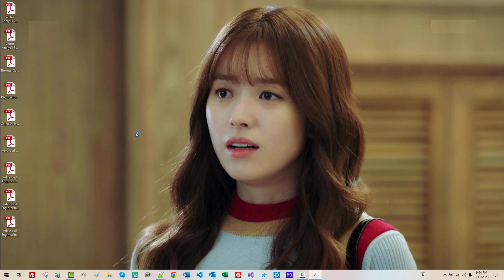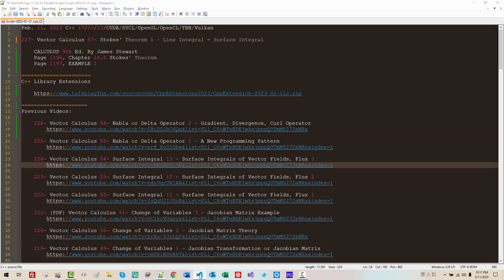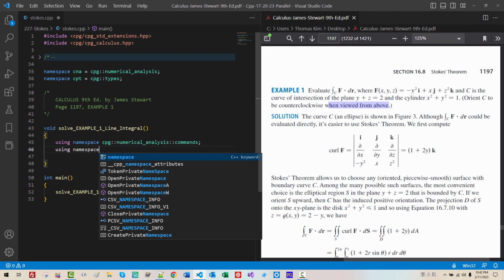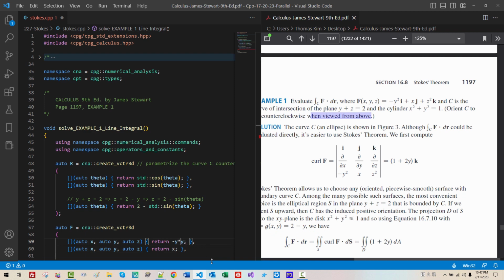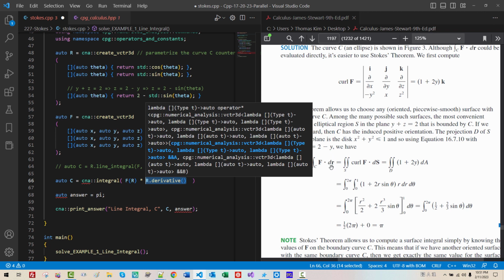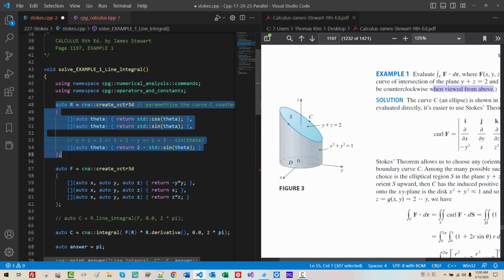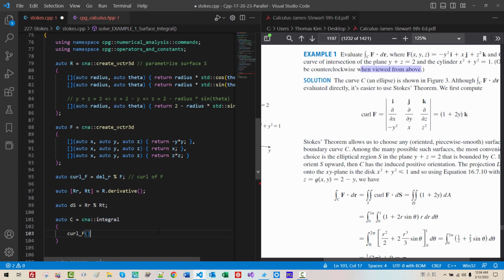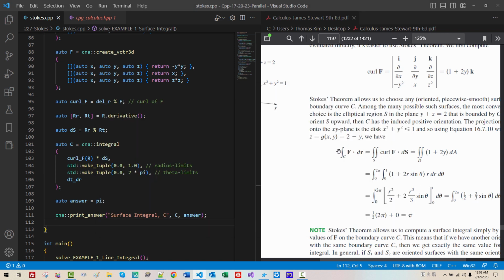227- Vector Calculus 57- Stokes' Theorem 1 - Line Circulation Integral = Surface Curl Integral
CALCULUS 9th Ed. By James Stewart
 Page 1195, Chapter 16.8 Stokes' Theorem
 Page 1197, EXAMPLE 1